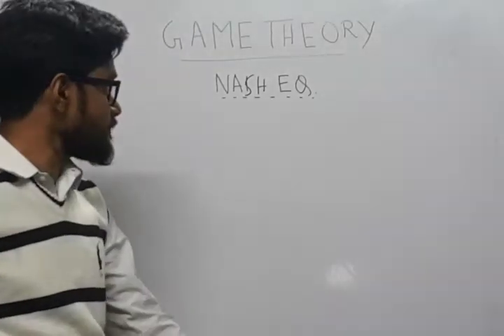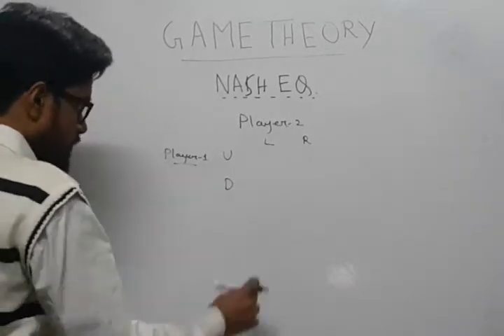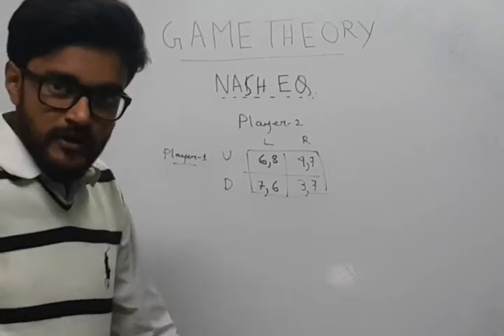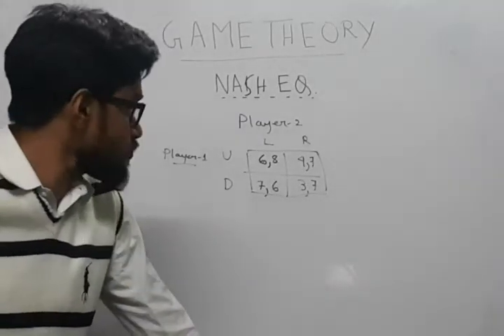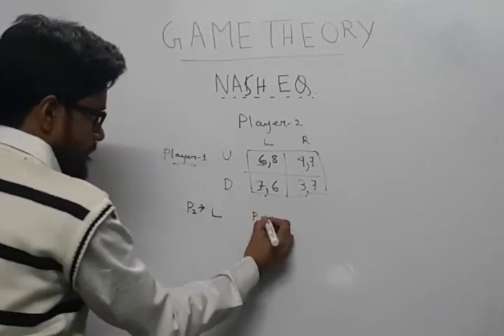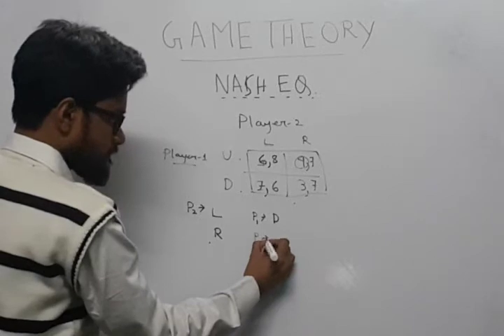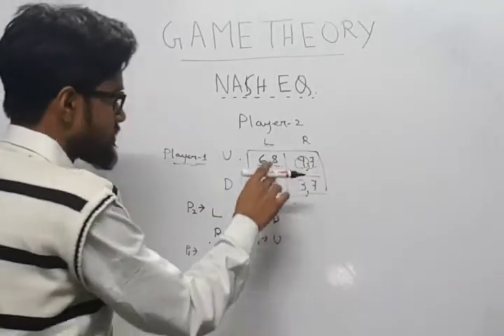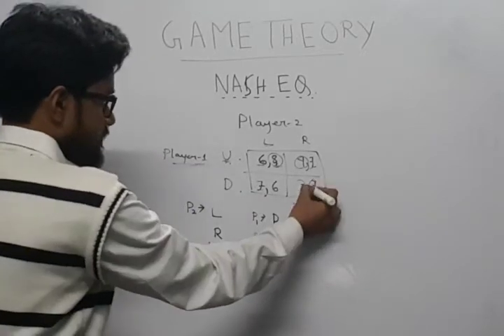PROBLEMS OF NASH EQUILIBRIUM EXPLAINED BY SIMPLE METHOD FOR STUDENTS OF ECONOMICS #9836793076